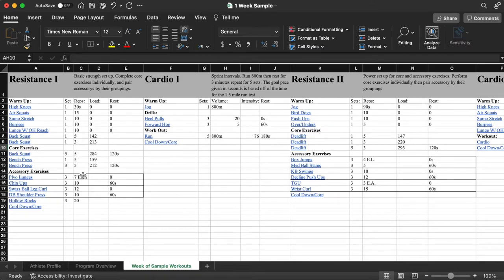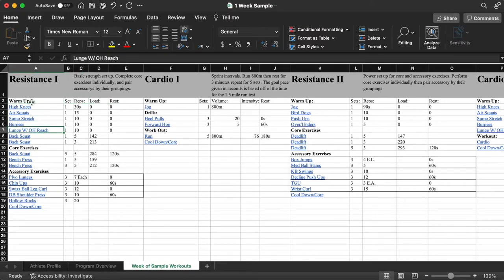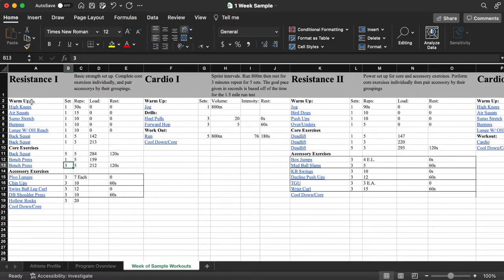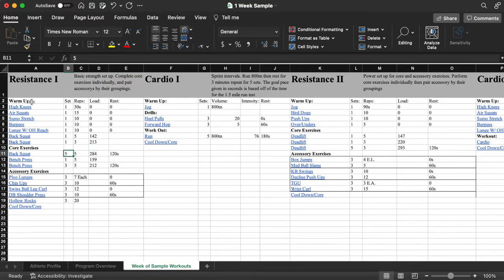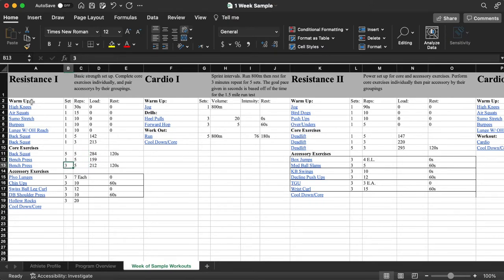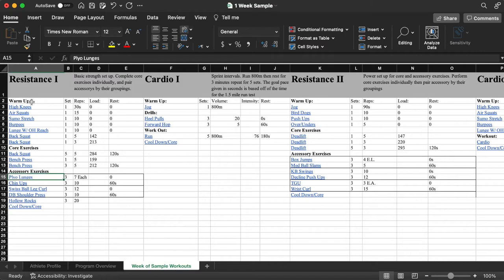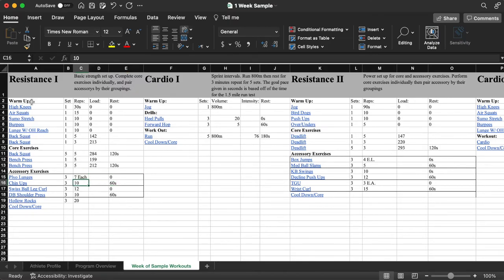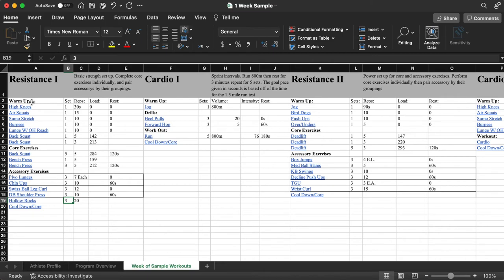How to Resistance I